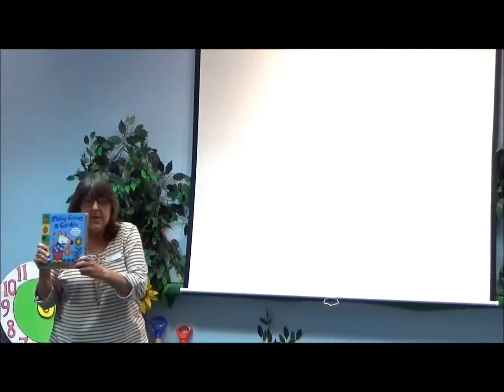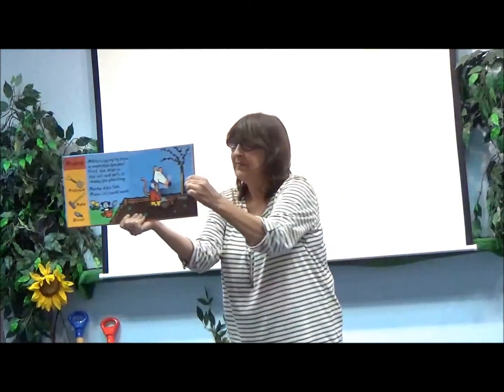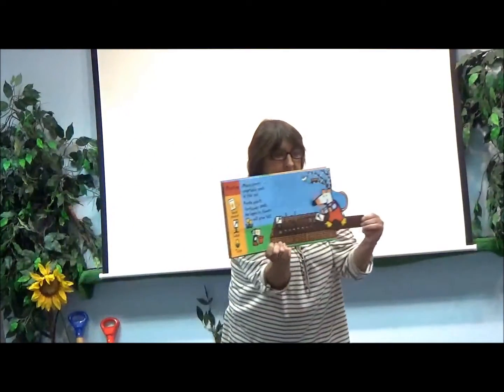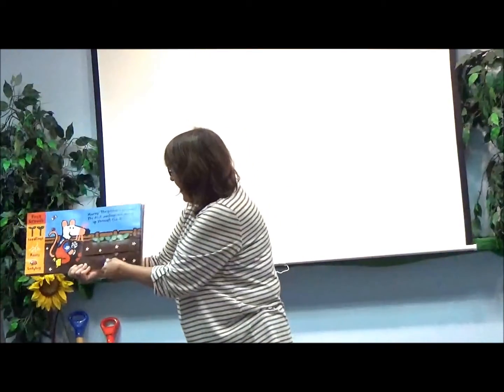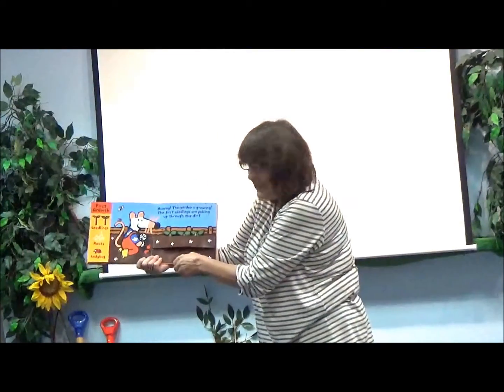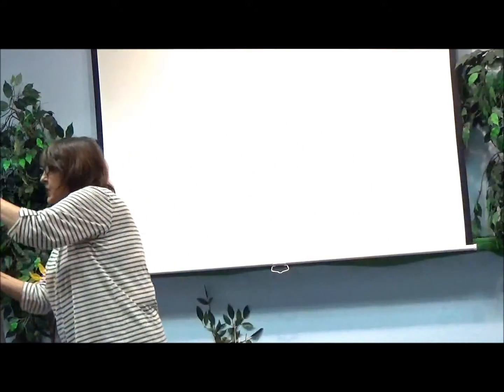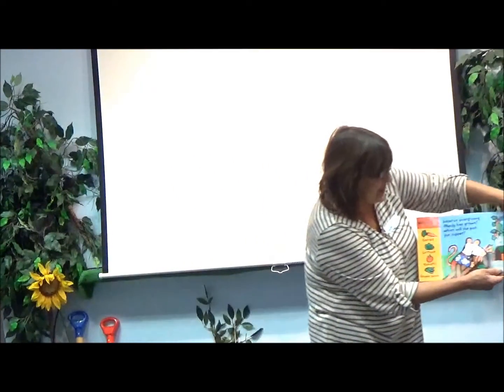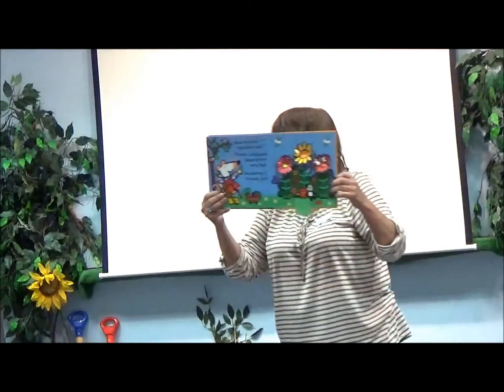Story for Kids / Read to Me - Maycee Grows A Garden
Visit kidsGoflash.com for more interactive early education materials for toddlers, such as online audio flashcards, clickable word pictures, learning games, and videos for kids.